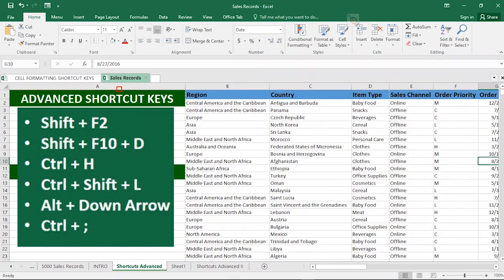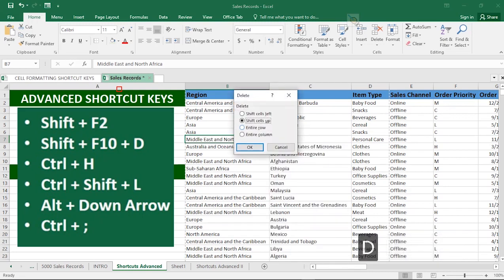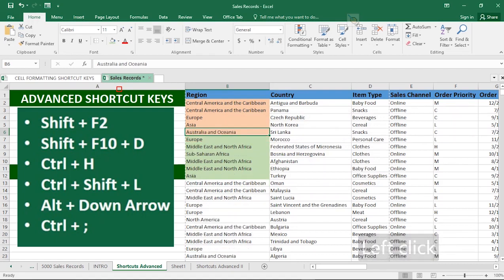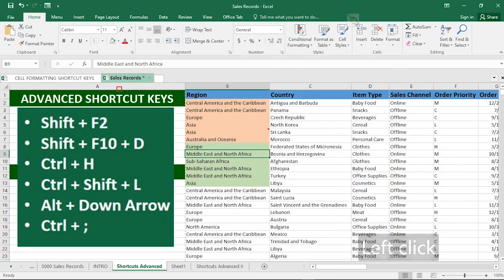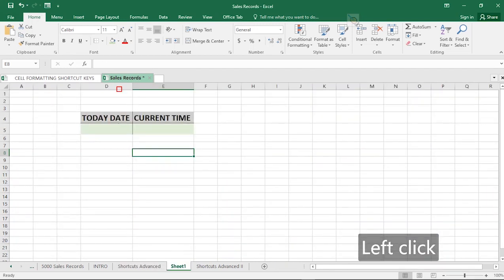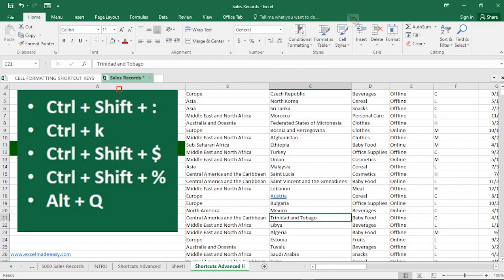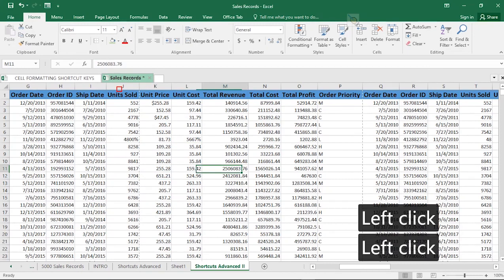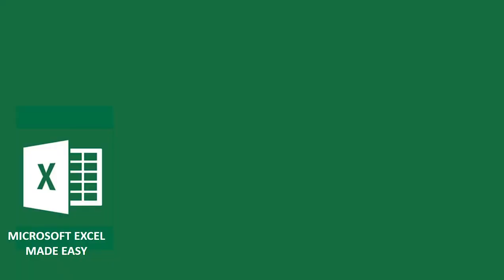[SAVE TIME] Advanced Cell Formatting Microsoft Excel Keyboard Shortcut Keys FOR TEACHERS, STUDENTS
Working with Excel with this advanced keyboard shortcut keys is a great way to increase your productivity and save time.

[REVEALED] Advanced Cell Formatting Microsoft Excel Keyboard Shortcut Keys FOR TEACHERS, STUDENTS

Shift + F2
Shift + F10 + D
Ctrl + H
Ctrl + Shift + L
Alt + Down Arrow
Ctrl + ;
Ctrl + Shift + :
Ctrl + k
Ctrl + Shift + $
Ctrl + Shift + %
Alt + Q

microsoft excel for teachers,
microsoft excel for students,
microsoft excel for freelancers,

easy microsoft excel shortcuts